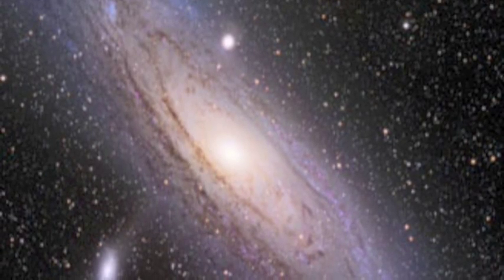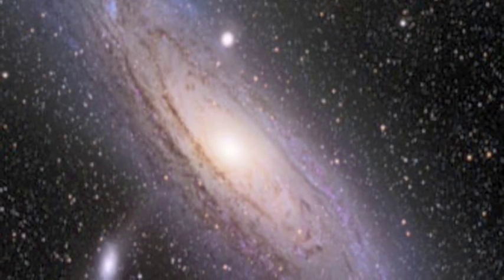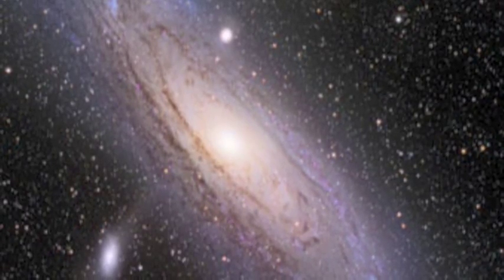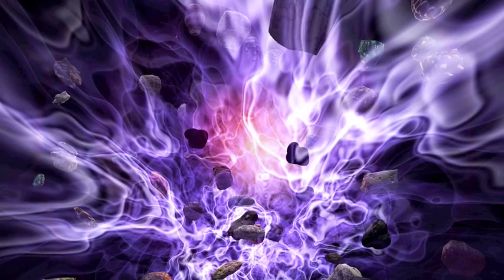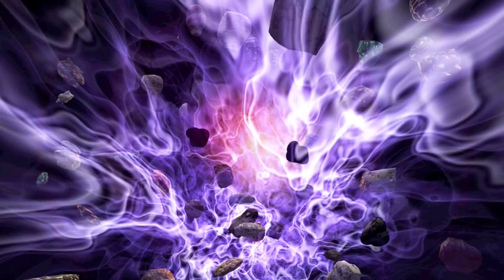Stellar Evolution of a high mass star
A digital story on the life cycle of stars that I did as an example for my grade 9 students.  Image references found at the end of the video.